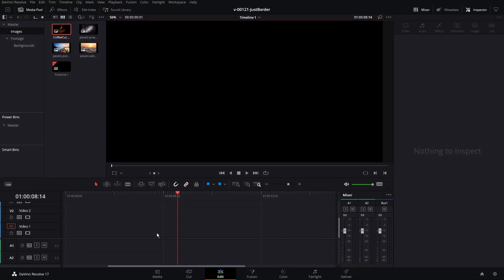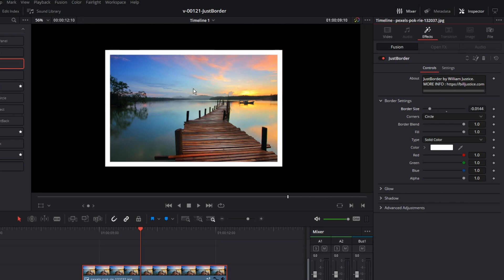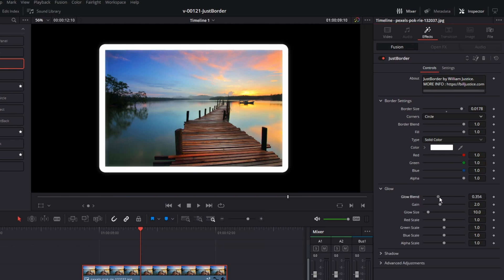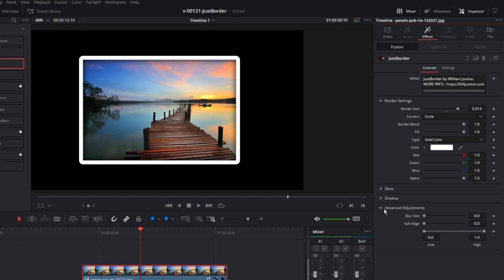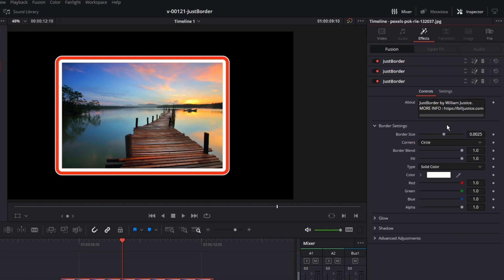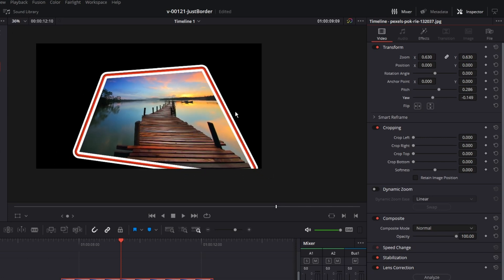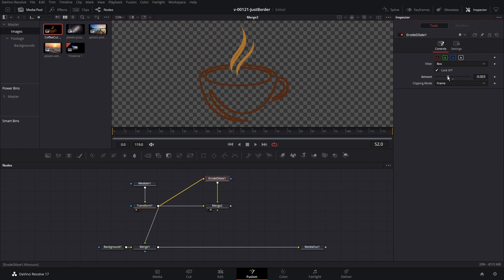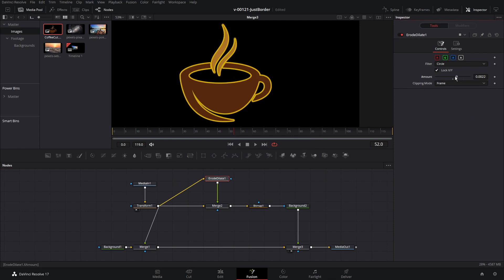Fantastic BORDER Free EFFECT | Davinci Resolve Tutorial | Fusion Effects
Learn how to use my new Just Border effect for Davinci Resolve 17.  With Just Border you an add a customizable border to any video or image.  This includes adding borders to transparent .png images with odd shapes.  I also discuss how I created the effect in Fusion using just a few nodes.

TOPICS
00:00 Intro
00:05 New Video
00:10 Example Borders
00:36 PNG Image Borders
01:07 Subscribe
01:16 Download / Install JustBorder
01:40 Basic Border Setup
02:00 Border Options
04:21 PNG Image Border
05:23 Video Border
06:49 JustBorder Fusion Details
09:17 Thank You / Subscribe